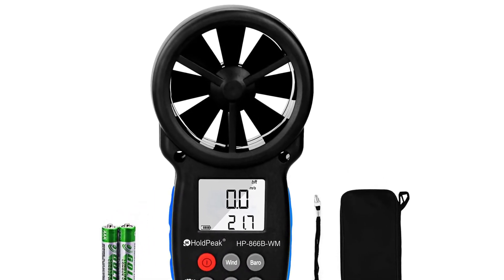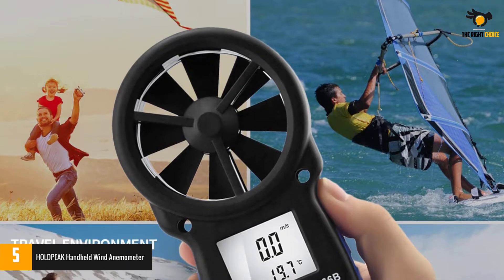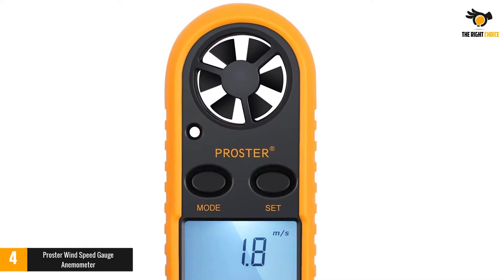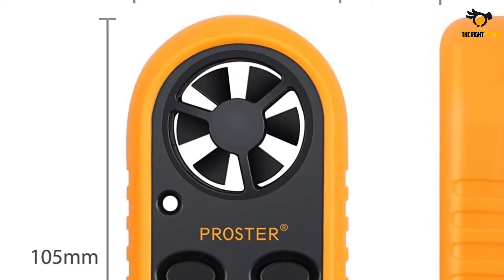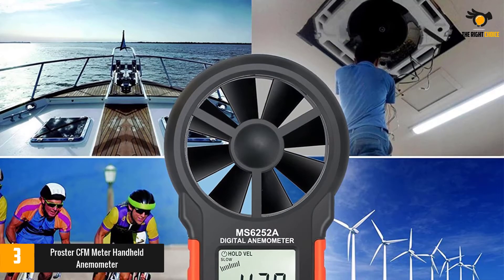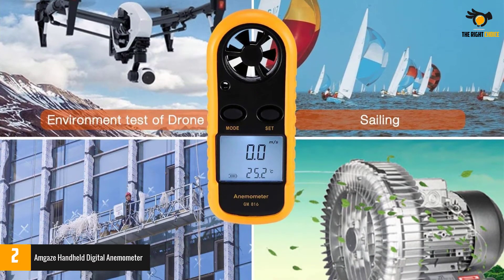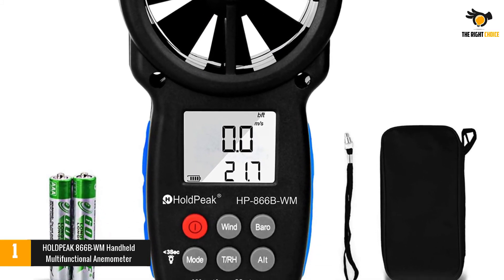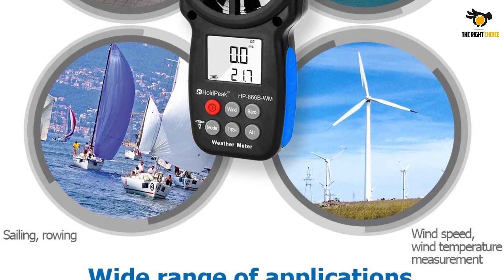The 5 Best Anemometers In 2021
☛ All The Links to Best Anemometers listed in this Video:-

►5. HOLDPEAK Handheld Wind Anemometer.

► 4. Proster Wind Speed Gauge Anemometer.

► 3.Proster CFM Meter Handheld Anemometer.

► 2.Amgaze Handheld Digital Anemometer.

►1.HOLDPEAK 866B-WM Handheld Multifunctional Anemometer.